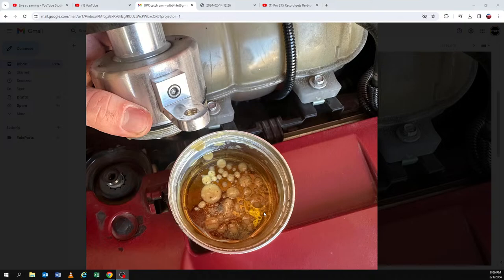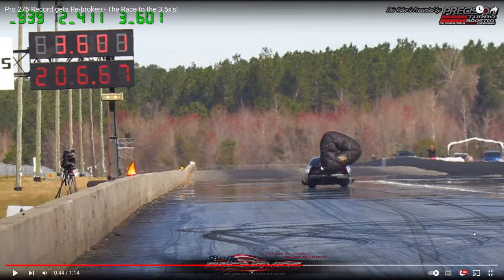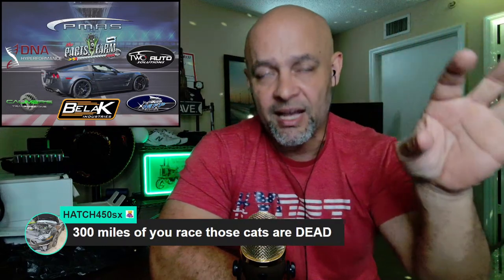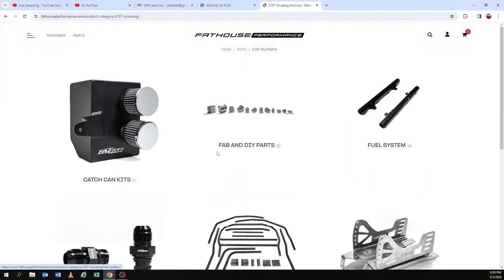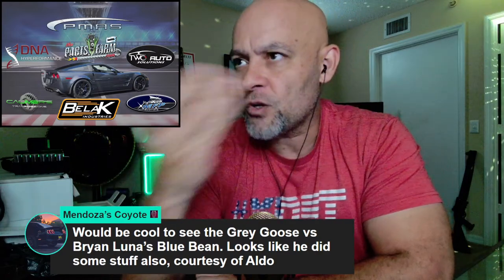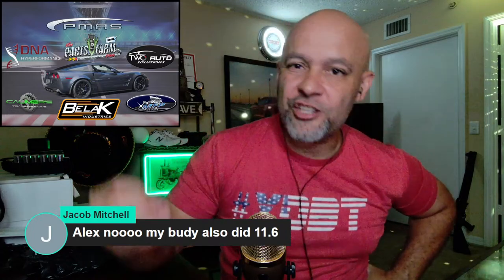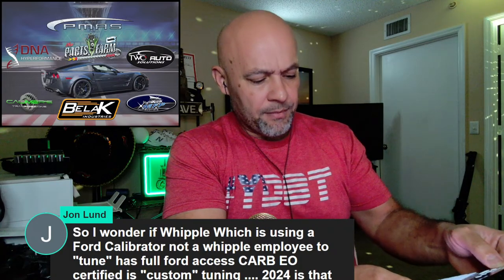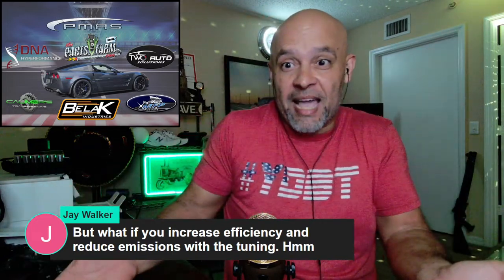peasantchat Why EVERY Coyote Mustang NEEDS a Catch Can!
By joining, you'll gain exclusive access to behind-the-scenes content, early video releases, and special member-only updates. Be part of a community that shares your passion, and enhance your Coyote Mustang experience with insights you won't find anywhere else. Click the link, join now, and let's rev up the benefits together!

CHAPTERS:
0:00 - Start
2:19 - T-Masks Introduction
2:45 - Total Solutions Army Overview
3:06 - Bellhousing Importance
3:18 - Catch Cans for Coyote Mustangs
5:00 - Shoutout to Racing Vids
14:00 - TheDudeinBlue's 810HP Mustang Review
18:58 - Automotive Aftermarket Realities
21:17 - Alex’s LRX Order Discussion
22:34 - 93 Whipple Kit Durability
25:51 - S650 Mustang Crank Support Analysis
27:31 - Lund vs SCT Device Support
30:50 - SCT Device Story
36:00 - Breather Tank Explanation
36:44 - Future Plans for Alex
48:50 - Need for a Catch Can Line
50:25 - Updates on the Grey Goose Mustang
51:00 - 6R80 vs Turbo 400 Comparison
54:40 - Addressing S650 Mustang Criticism
58:34 - Proper Catch Can Usage
1:04:37 - Jacob Mitchell Update
1:05:10 - Alex’s Take on FloRacing
1:06:26 - Mystery Shot by the Door Explained
1:09:05 - Relevance of the 24 GT Mustang
1:11:58 - End of the N-Gauge Era
1:13:56 - Custom Tuning Legality
1:19:00 - CARB Legal Kit Criteria
1:28:55 - Recap
1:29:33 - Thanks for watching